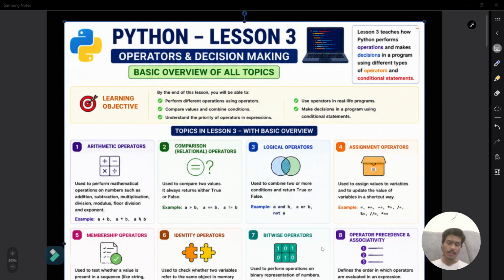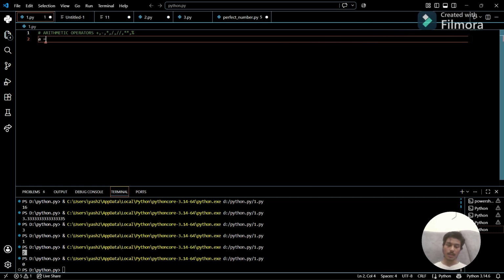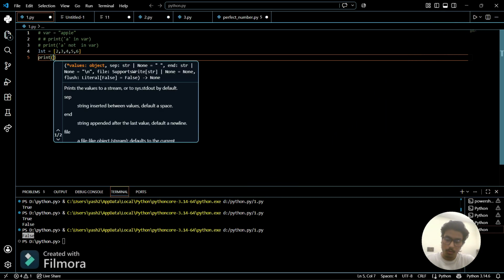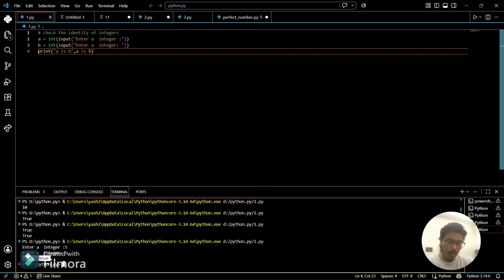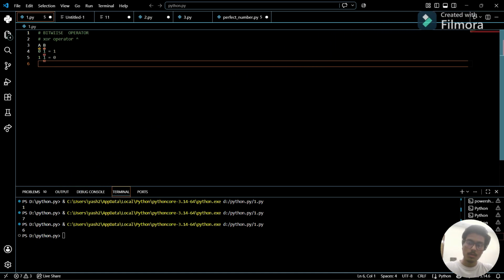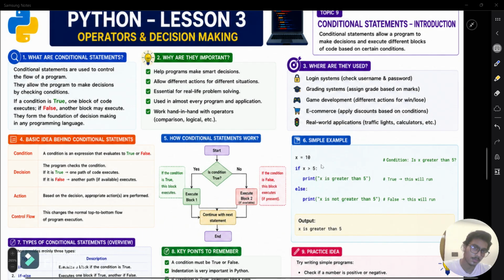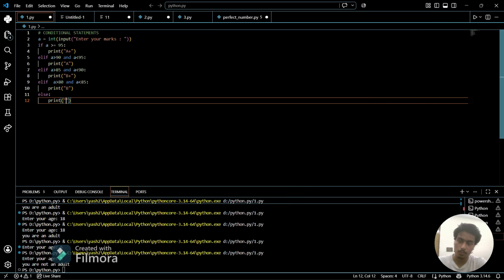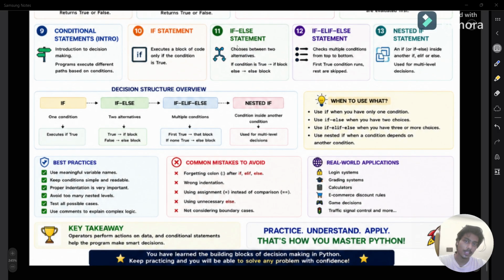PYTHON LECTURE 3